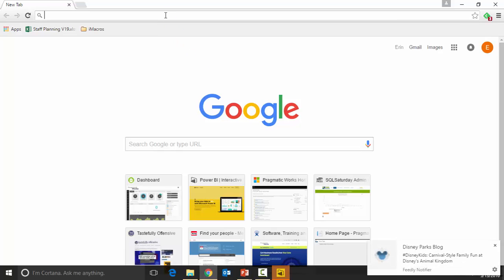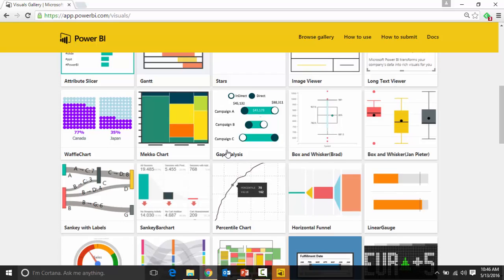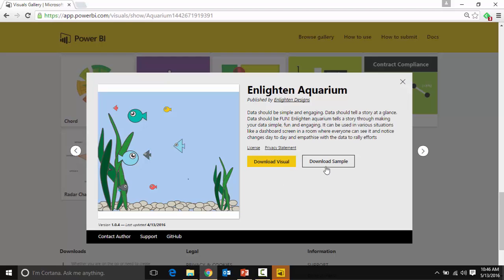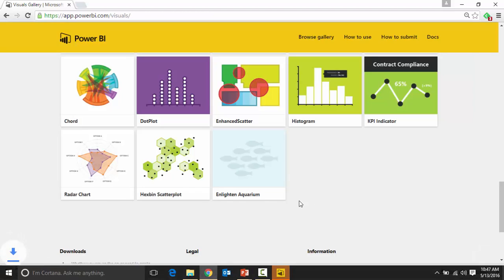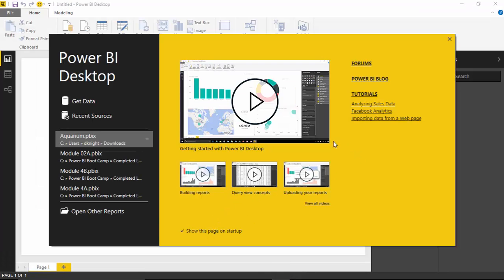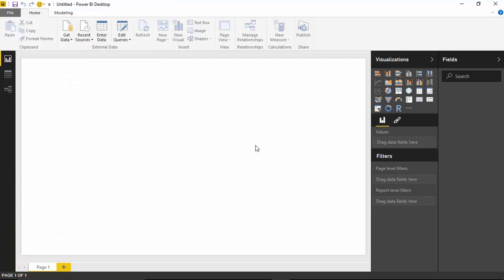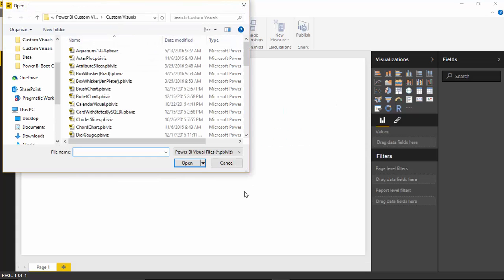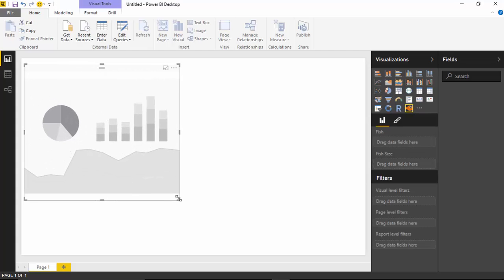Module 01 - Power BI Custom Visuals Introduction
This video series will teach you how to use each of the Power BI Custom Visuals that are available in the Power BI Custom Visual Gallery.